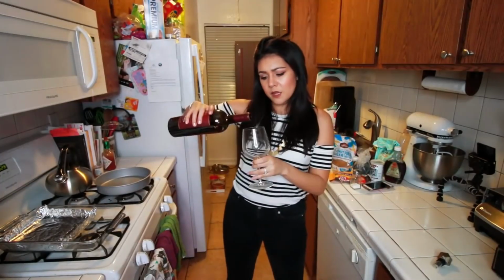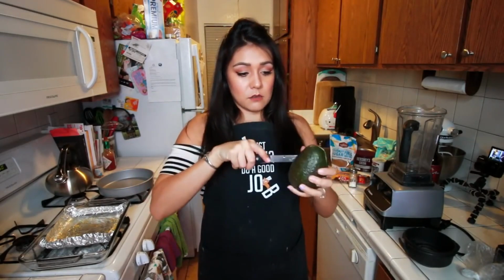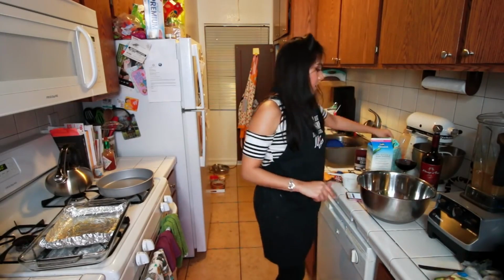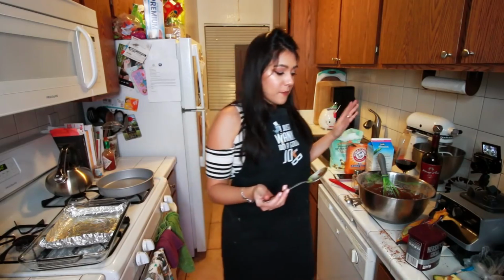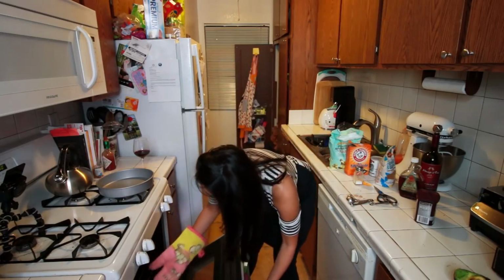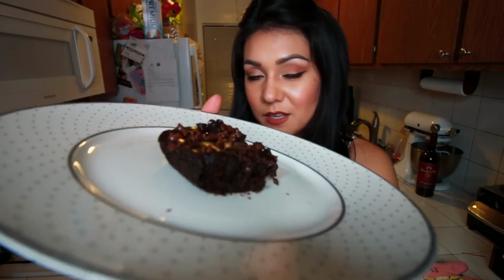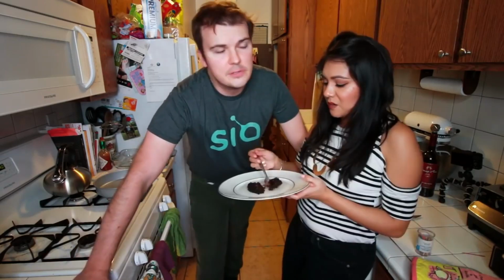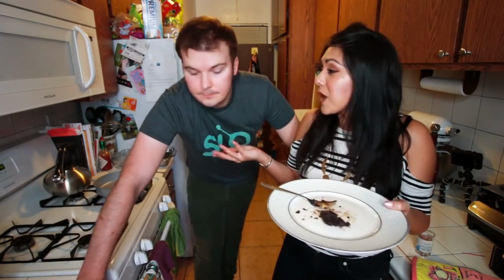AVOCADO BROWNIES?! Does it Work?!?! Lets Find Out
Avocados are the darling of the produce section. They’re the go-to ingredient for guacamole dips at parties. And they're also turning up in everything from salads and wraps to smoothies and even brownies.
SO LETS SEE IF IT WORKS?

Yummyarts Cakes, Cookies And Candies Membership
Get Instant Access To Dozens And Dozens Of Cakes, Cookies And Candies Online Training Videos And Community. Stories, Recipes, Pictures And So Much More. This Membership Site Is A Real Winner. check out

Keikos Cake And Pastry Friends
Pastry Recipes And Highly Addictive Exclusive Monthly Content From A True Pastry Master. check out

CREDIT
I tested out some brownies made with AVOCADOS (?!) today. We'll see if it works..